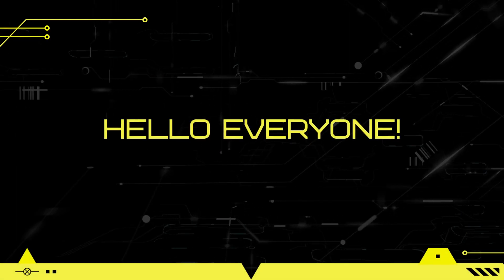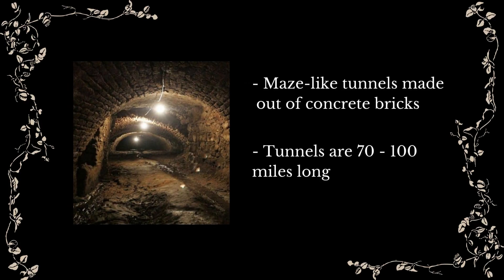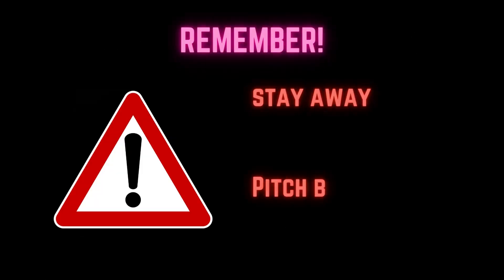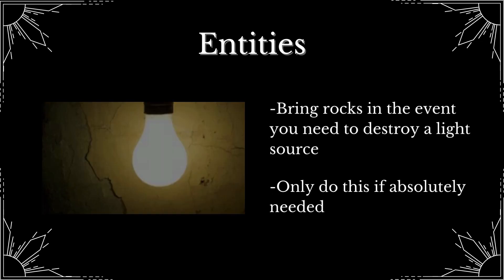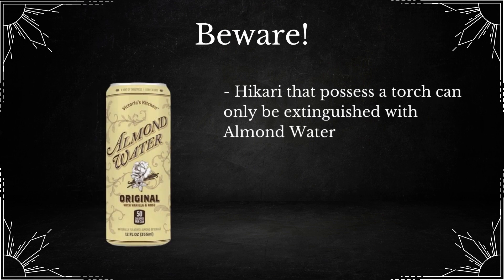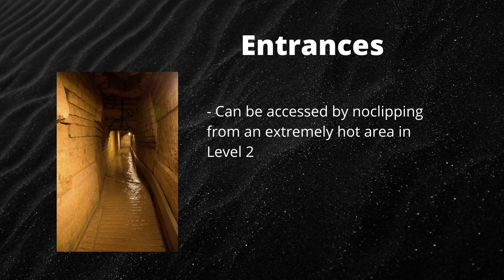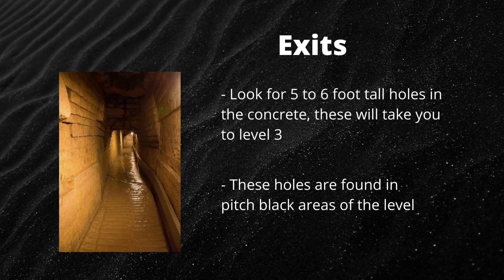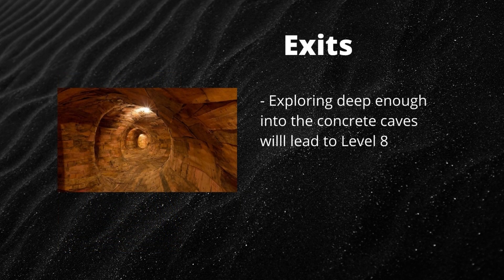Backrooms Sublevels Level 2.1 - Concrete Caverns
Exploring the many levels of the Backrooms.

Sub-Levels are locations that usually add more detail to an existing level. Think of them as spin offs of the level they can be found in, or levels within the level, or a Level between two other levels.

Video edited and narrated by me